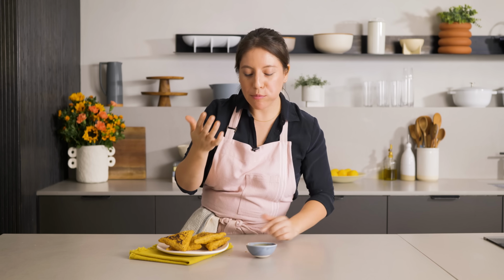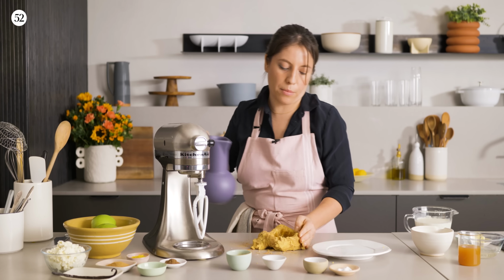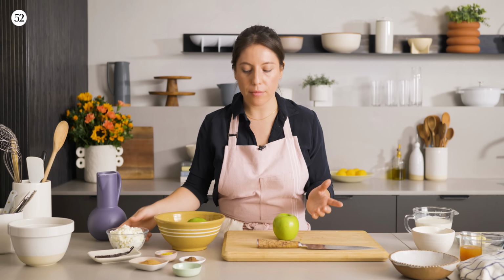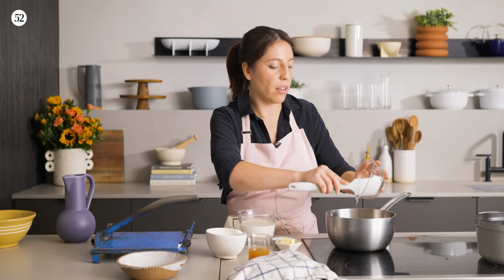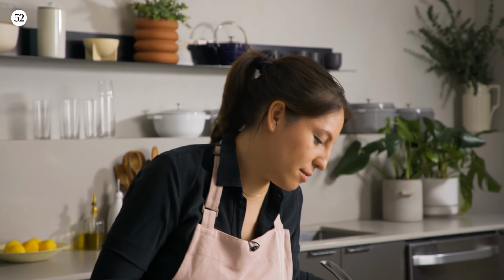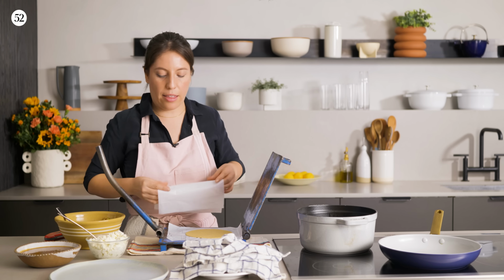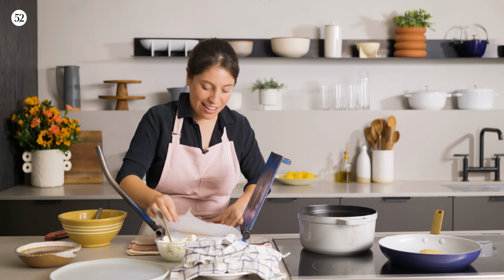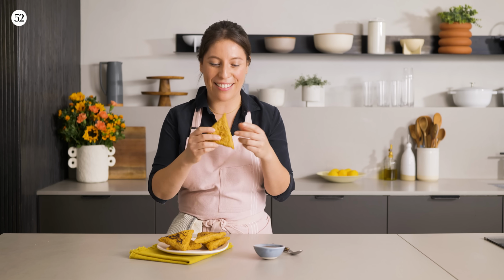Scrumptious Caramel Apple Tetelas | In The Kitchen With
Pastry chef Isabel Coss is back to share her recipe for scrumptious tetelas filled with spiced apples and queso fresco. Tetelas are traditionally a savory Mexican dish from pre-Colombian times. This version is sweet and is paired with a rich caramel sauce that’s perfect for dipping!

PREP TIME: 45 minutes
COOK TIME: 40 minutes
MAKES: 6 to 8 tetelas

INGREDIENTS

Masa
500 grams fresh masa
4 grams kosher salt
5 grams baking powder
2 grams baking soda
10 grams ground canela (Ceylon cinnamon)

Filling
2 2 Granny Smith or Gravenstein apples, peeled and finely diced
1 lemon, finely zested
5 grams ground toasted allspice
1 vanilla bean, seeds scraped
5 grams ground canela (Ceylon cinnamon)
5 grams kosher salt
226 grams (8 ounces) mascarpone cheese or crumbled queso fresco

Caramel Sauce
200 grams granulated sugar
80 grams light corn syrup or glucose syrup
280 grams heavy cream
30 grams unsalted butter
5 grams kosher salt
50 grams fresh apple cider